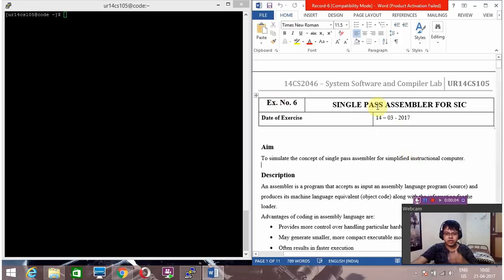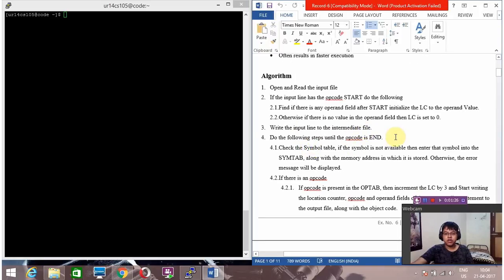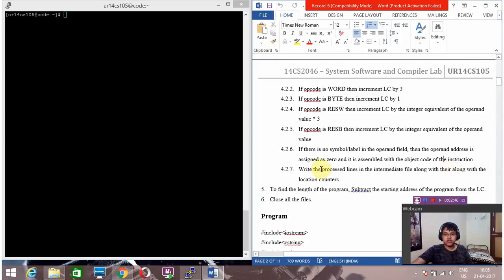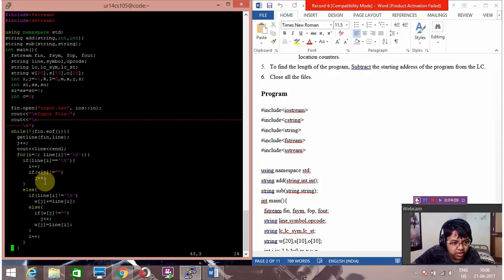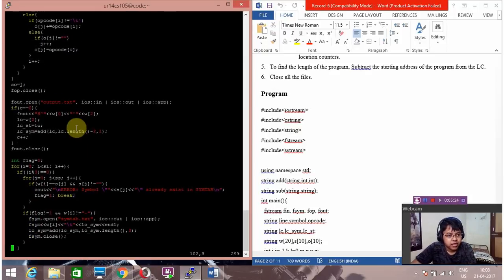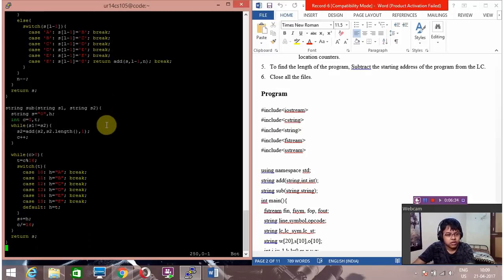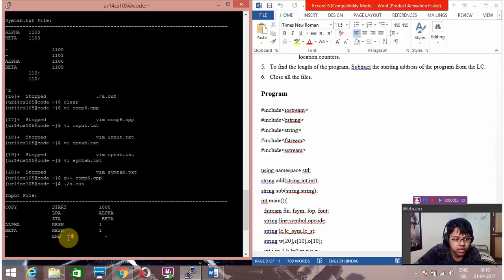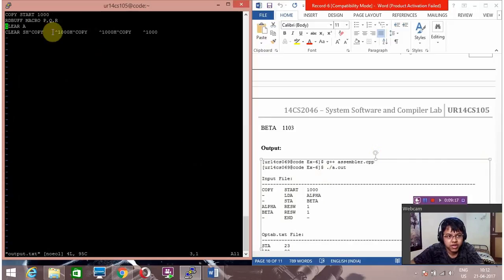System software and compiler lab experiment 6